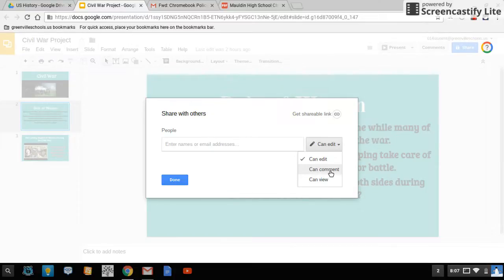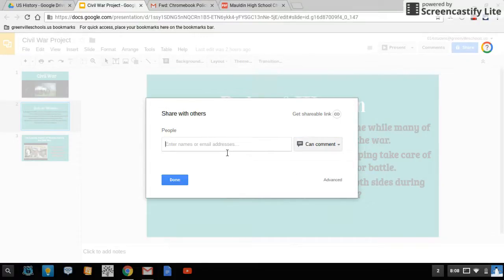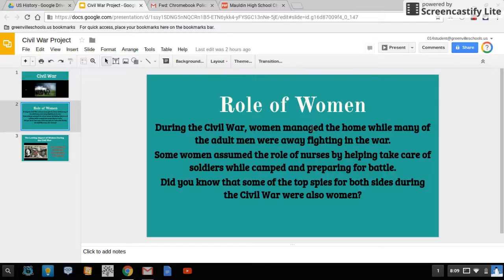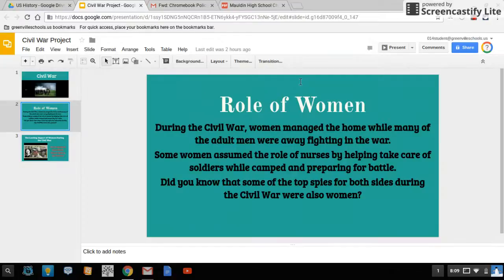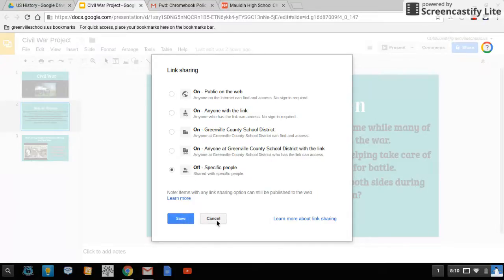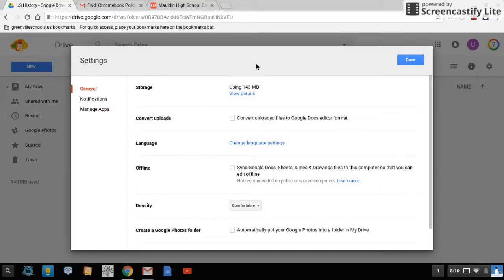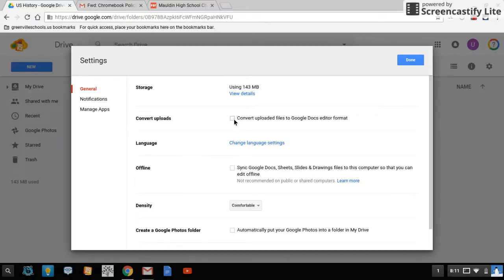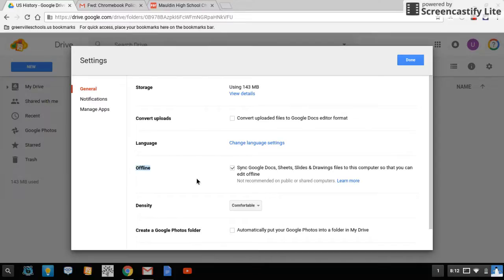Sharing Files from Google Drive